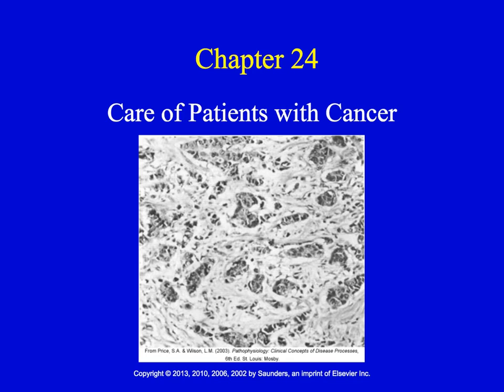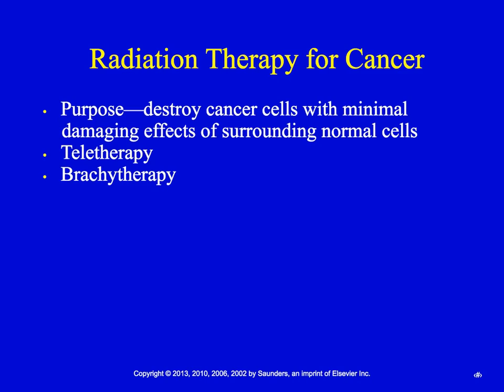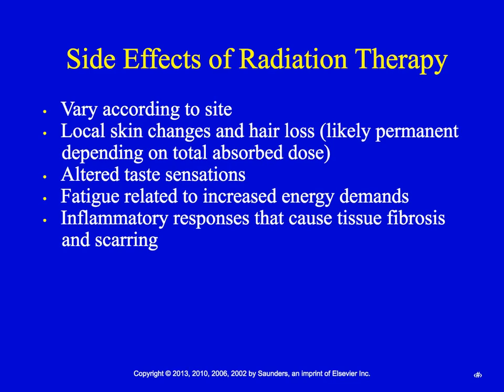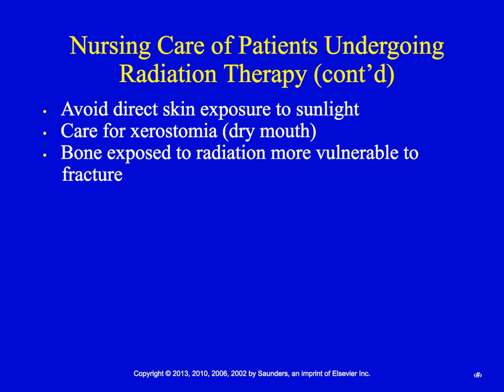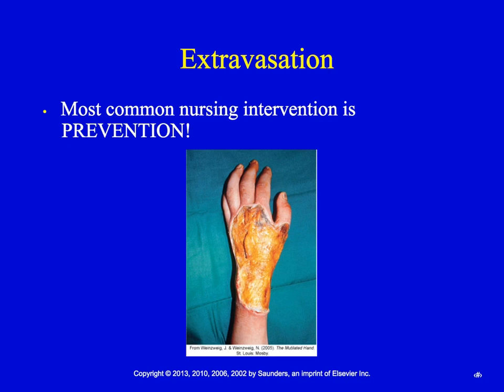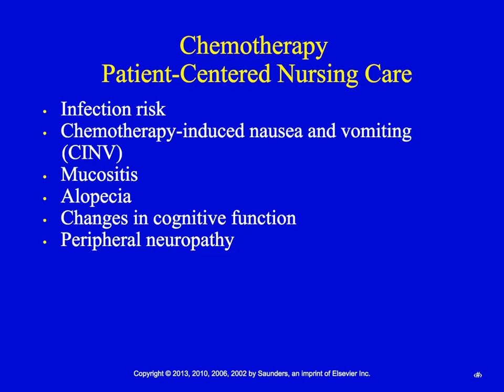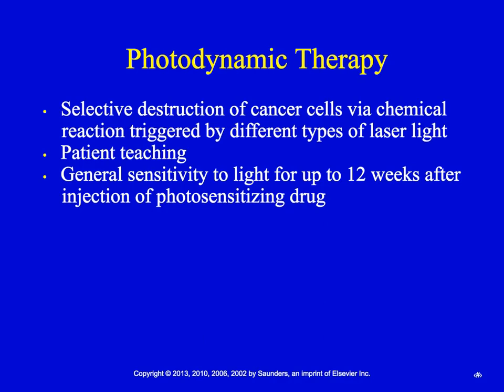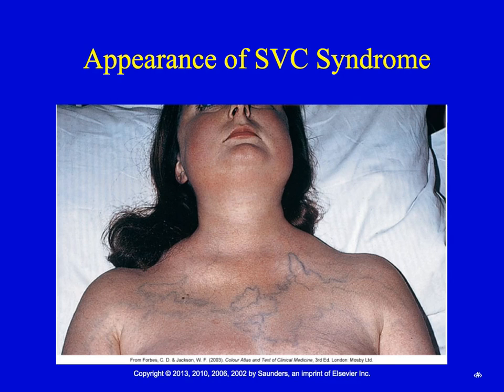Module 3 Overview of Cancer